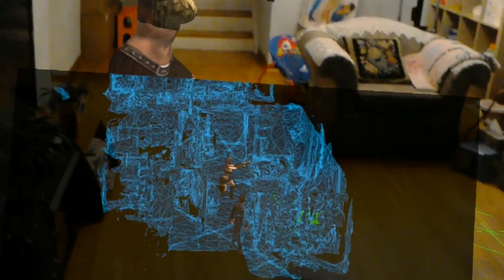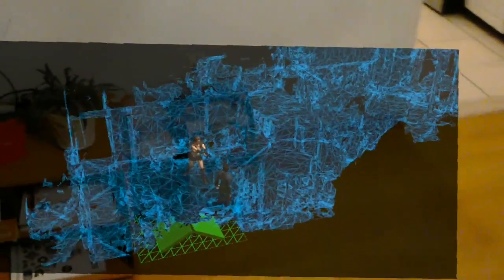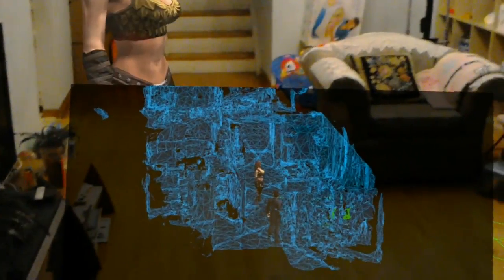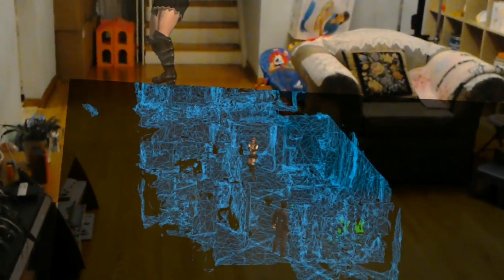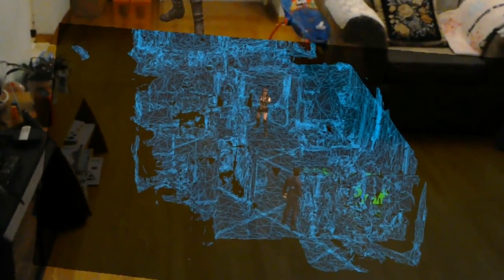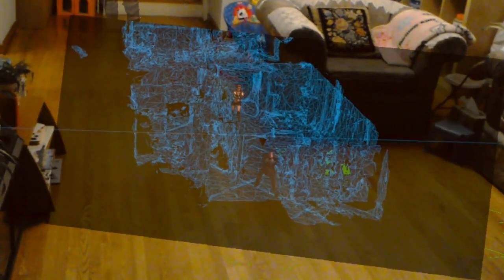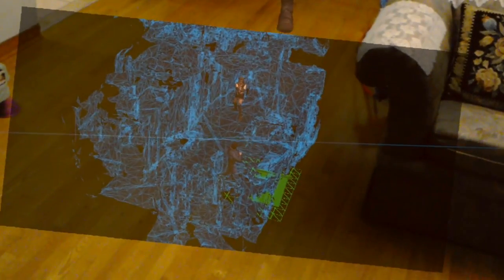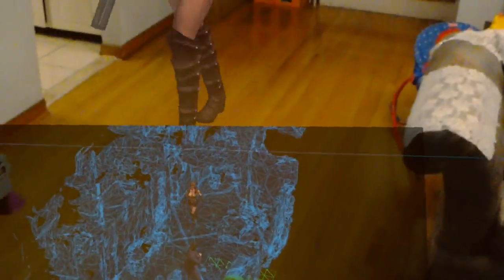HoloLens Lady Reloaded: Bird's Eye View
HoloLens Lady Reloaded update, with added features: xbox controller input, enhanced 3D minimap, and self-representation within minimap. This provides a 3rd-person bird's eye view of holographic interactions, as previously seen in the first person shooter demos titled "Lightning Strikes Back" and "Zapocana".

Special thanks to Silent Partner for their song track Triangles
Special thanks to Ian for his awesome advice on 3D minimap